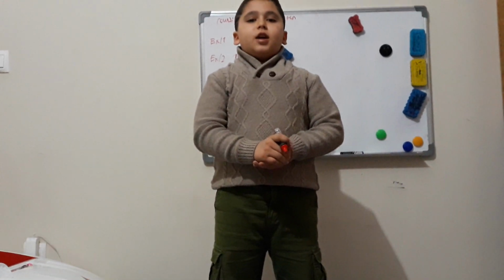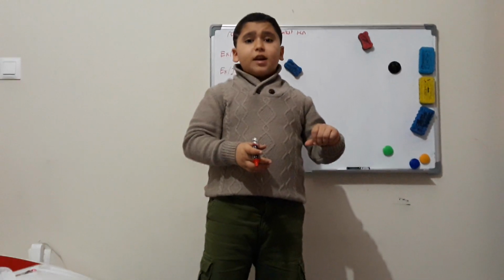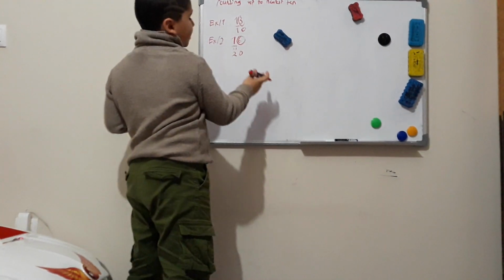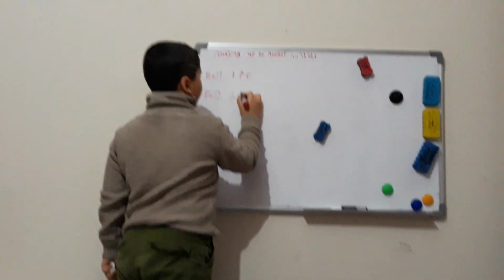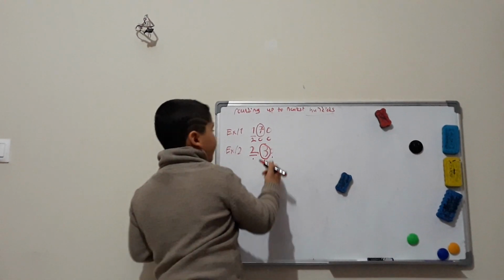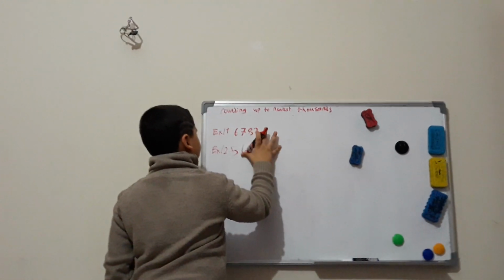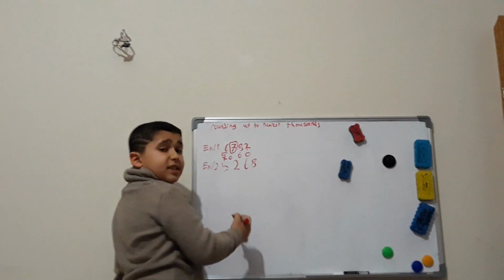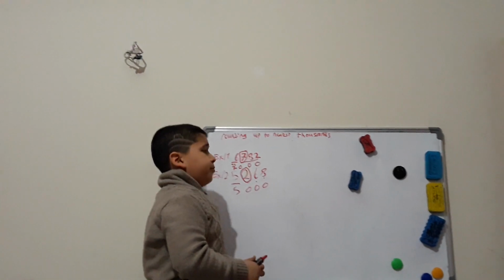Rounding up or down